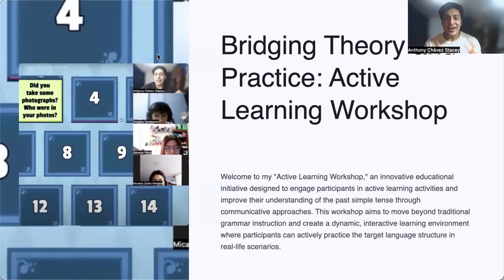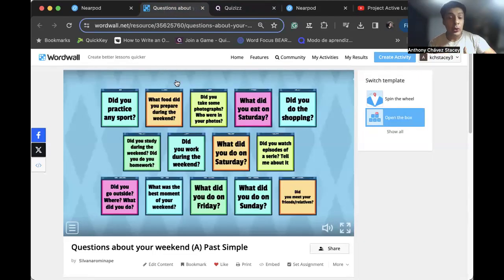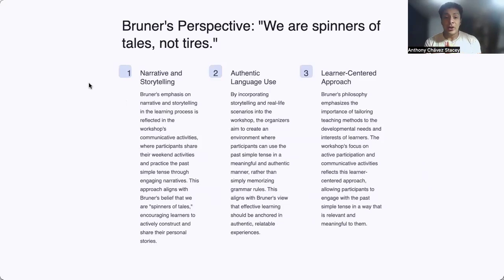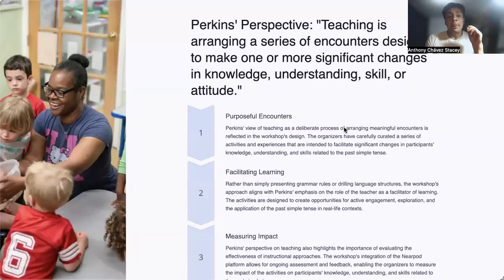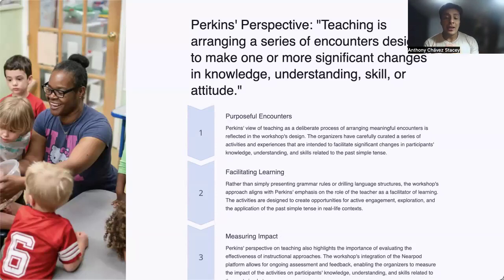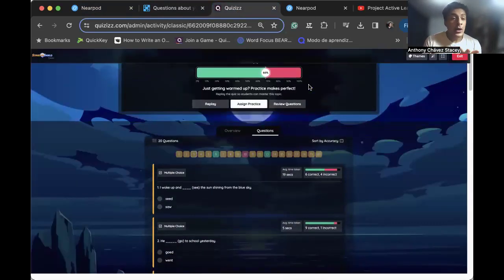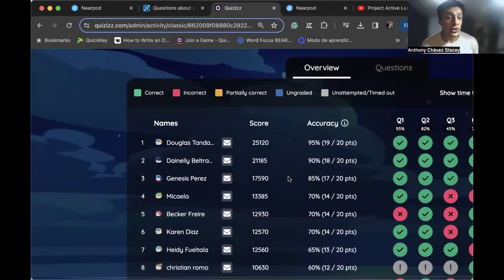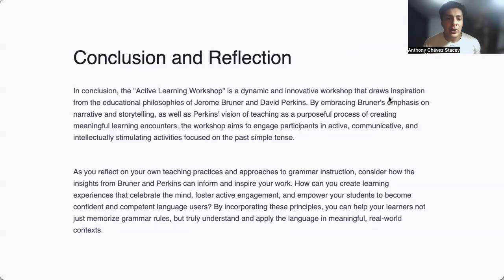Active Learning Workshop